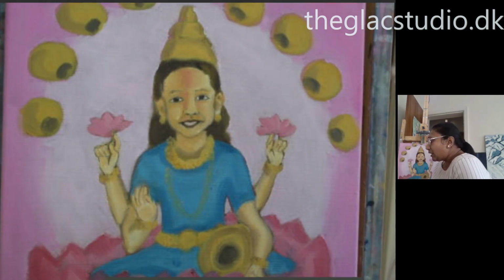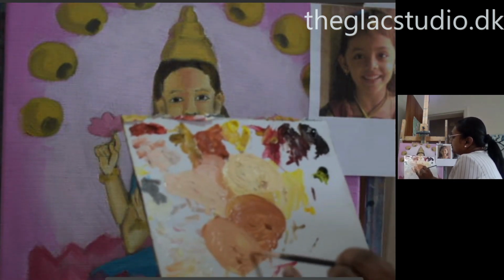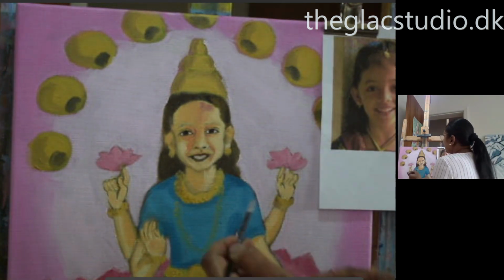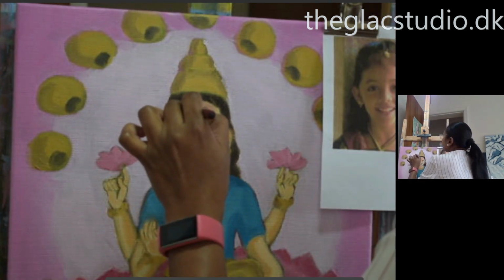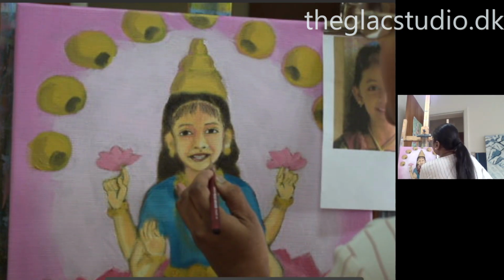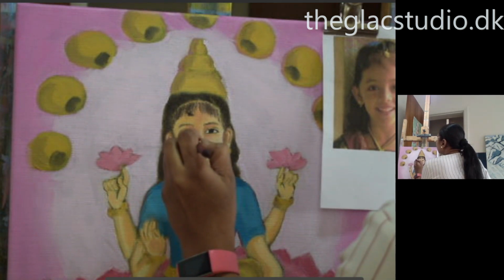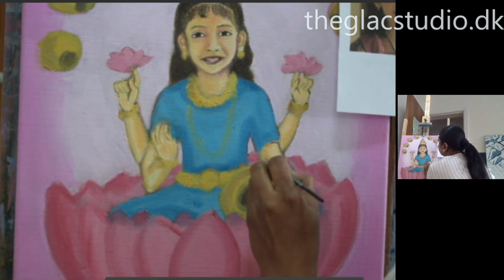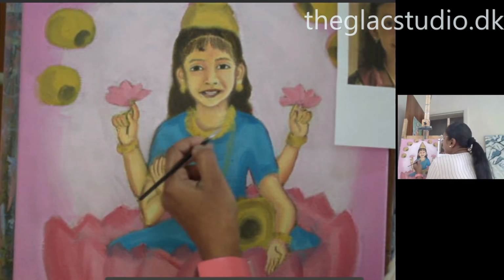AshtaLakshmi Learn to oilpaint DhanaLakshmi from scratch celebrating diversity with a twist Class 06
ATTRACT ABUNDANCE WITH DHANA LAKSHMI :)
Dhana Lakshmi Class 6: Layer 4 - Building depth in the skin tones
00:00 Class 6
01:06 RECAP
03:52 Blending in the skin tones
12:10 Starting with the detailing on the eyes
16:55 Working on the nostril details
19:33 Blending the cheeks and working on the chin, neck
24:22 Eyebrows and frontal hair details
31:56 Working on the lip detailing
36:28 Ear details
47:52 Working on the hand detailing
58:34 SUMMARY

About the tutorial:

This is a basics to advanced level tutorial on oil painting on a small canvas  40 x 50 cms. Watch, and paint along with me :) Learn how to make an oil painting of Dhana Lakshmi (one of the eight forms of Goddess Lakshmi /Ashta Lakshmi) step-by-step. Get to know the tips and tricks as to how to make a professional quality painting.

More on this series of 8 tutorials on Ashta Laksmi:

I have created 8 different tutorials for the Ashta Lakshmi images. What you have chosen to work on is Dhana Lakshmi. Ashta means eight. Ashta Lakshmis are 8 Goddess that are celebrated and prayed for all the positive propensities of life such as good health, wealth, happiness, good food, courage, victory, knowledge, children and family.

Materials Required:

1. Professional oil colors 37 ml 1 pack (Also see "Colors & Brands used in the video”) 2. Cold pressed raw linseed oil used for oil painting – 1 bottle 3. Hog hairbrushes – 1 set 4. soft synthetic brushes for Oil /Acrylic – 1 set (Also see “Brushes used in the video”) 5. wooden /metal /glass palette or plate – 1 (Avoid plastic palette) 6. small metal lid or candle stand to pour oil – 1 7. 1 small bottle of dishwashing liquid for cleaning brushes 8. 1 cleaning cloth 9. 1 Paper towel 10. glass medium-sized jar (any used jar f.eks. marmalade jar) 11. 80 x 60 cm canvas 12. Magnifying Glass - 1

Colors & Brands Used in the Video Tutorials:

1. Titanium White – Winsor & Newton brand 2. Burnt Umber – Winsor & Newton brand 3. Yellow Ochre – Winsor & Newton brand 4. Sky Blue/Primary – Maimeri Classico Brand 5. Ultramarine Blue – Maimeri Classico Brand 6. Mars Red – Maimeri Classico Brand 7. Olive Green _ Van Gogh Brand 8. Earth Green – Maimeri Classico Brand 9. Permanent Yellow Light – Maimeri Classico Brand 10. Ivory Black – Maimeri Classico Brand 11. Crimson – Maimeri Classico Brand 12. Yellow Ochre Light – Maimeri Classico Brand 13. Vermillion Light _ Maimeri Classico Brand 14. Prussian Blue – Maimeri Classico Brand 15. Permanent Violet – Maimeri Classico Brand 16. Cadmium Orange – Maimeri Classico Brand 17. Light Gold - Rembrandt Brand

Brushes Used in the Video Tutorials:
1. Hog hairbrush – Round (Large) size 12 for the first Layer or washing the canvas
2. Soft synthetic brushes – Round – sizes 0 to 14
3. Soft synthetic brushes – Flat – sizes  0 to 14
4. Microbrush - size 0/12 Princeton Round velvet touch